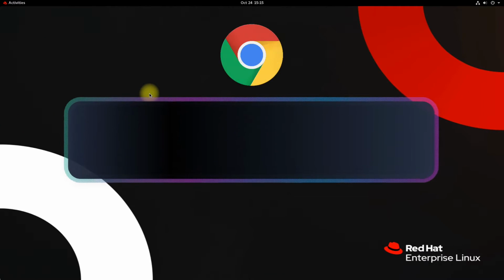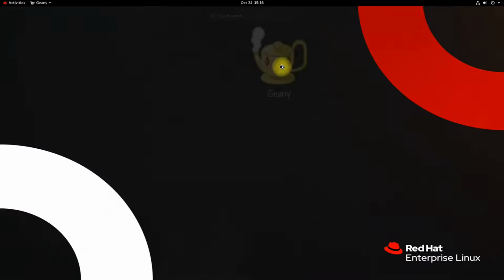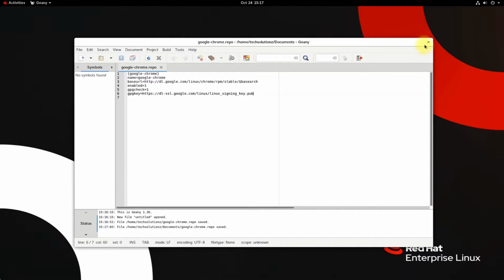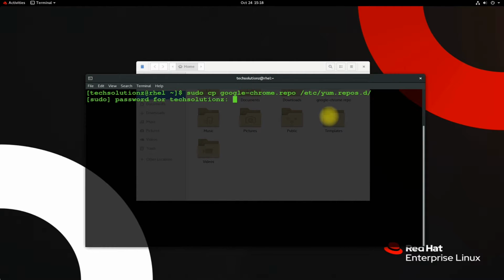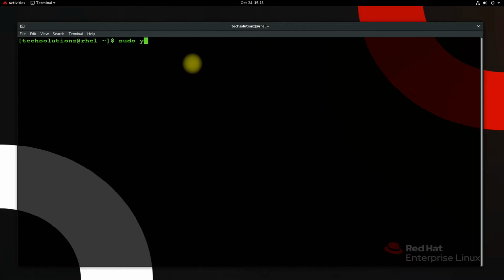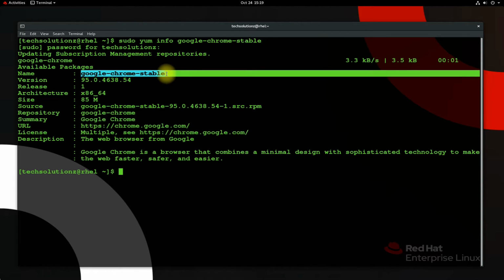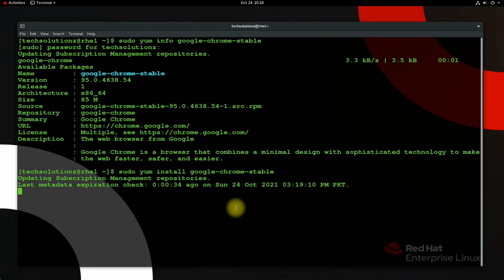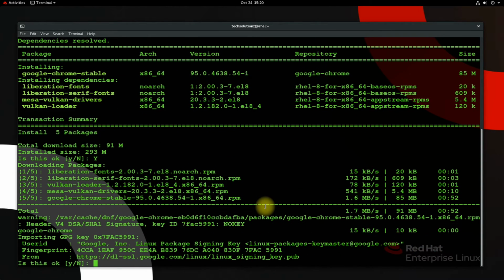How to Install Google Chrome on RHEL 8.4 | Install Chrome on Red Hat Linux 8.4 | RHEL 8.4 Tutorial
How to Install Google Chrome on RHEL 8.4 | Install Chrome on Red Hat Linux 8.4 | RHEL 8.4 Tutorial  | In this tutorial, we will show you how to install Google Chrome Browser in Red Hat Linux 8.4 using Google’s own repository with the yum package manager tool. Stick with the Video till end to be able to Install Google Chrome on RHEL 8.4 easily & without any error.

[For Creating Google-Chrome.repo ] Use the Below Content
[google-chrome]
name=google-chrome
enabled=1
gpgcheck=1